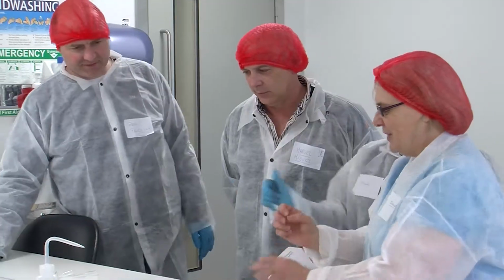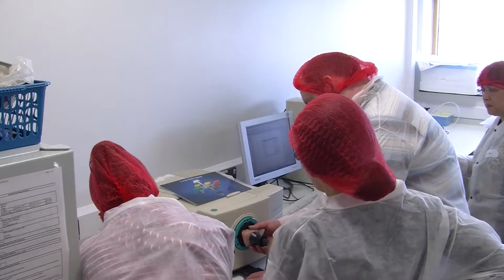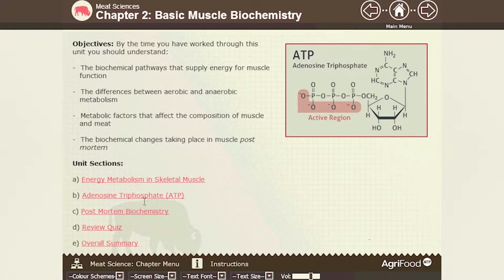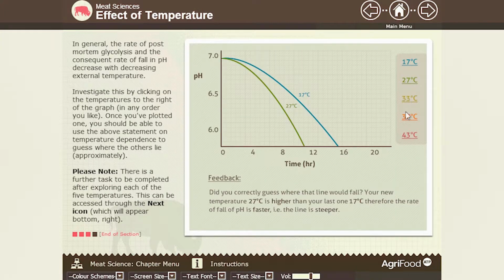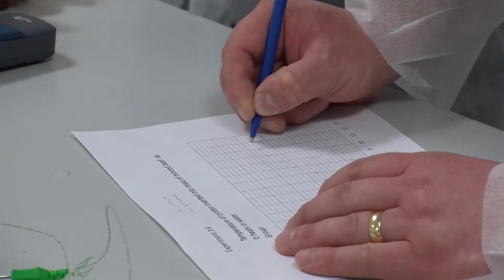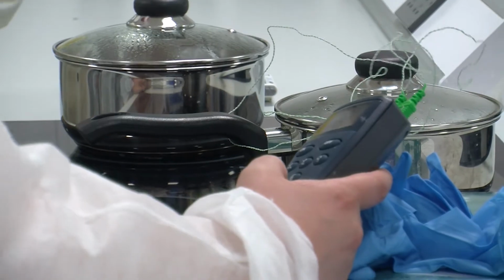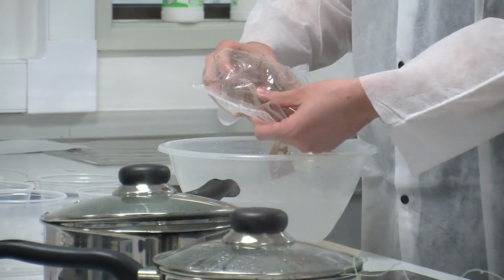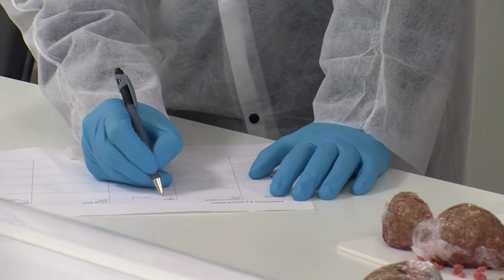Testimonials: Meat Science (AFTP)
The Meat Science and Meat Quality course covers all aspects of meat science including slaughterhouse procedures, meat maturation, secondary processing and packaging through to evaluation of meat quality, safety and sensory properties, as well as the effects of animal genetics, production and nutrition on meat quality and the role of meat consumption in human health.

Delivered by The University of Nottingham, this course is ideal for those working as technical managers, vets, meat technologists and meat buyers.

It particularly focuses on the impact of multiple factors throughout the process of converting muscle into meat through to the development of high quality and safe products.